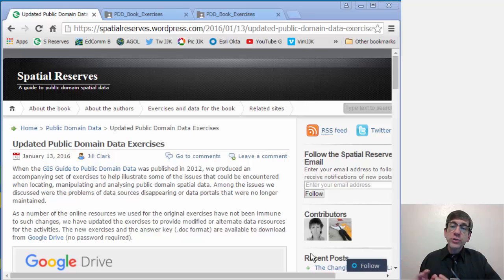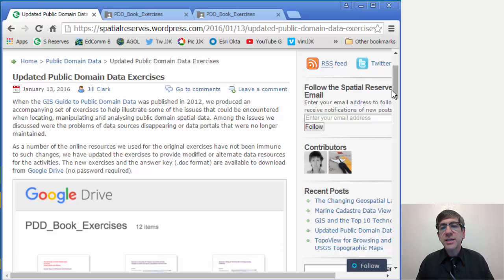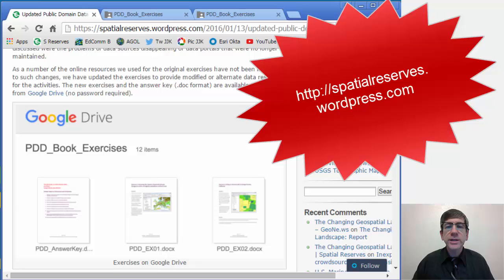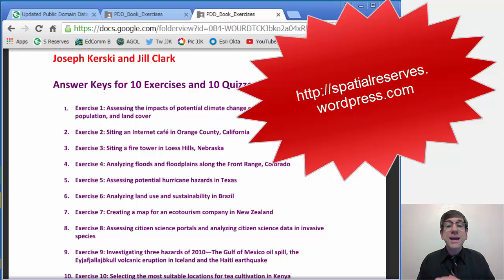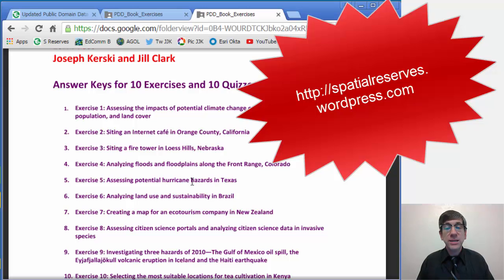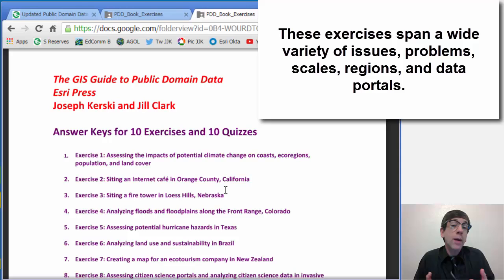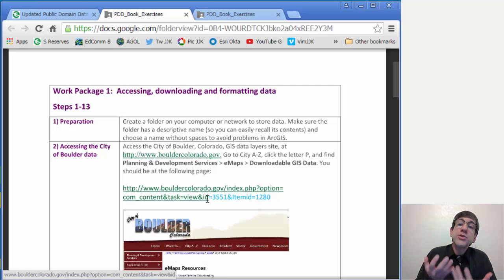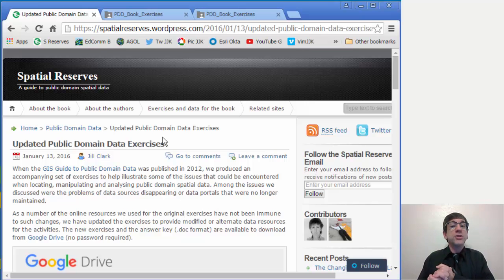10 Updated GIS Based Activities Based on Public Domain Data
10 Updated GIS Based Activities Based on Public Domain Data, including tea in Kenya, biodiversity in Brazil, fire in grasslands in the USA, siting a business in a metropolitan area, creating an ecotourism map in New Zealand, and more.  for the exercises and discussion.